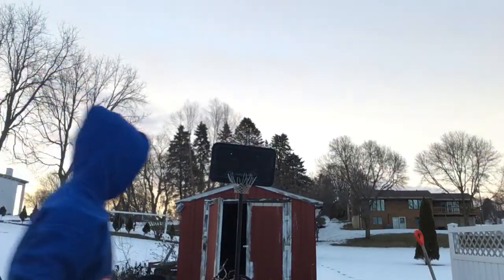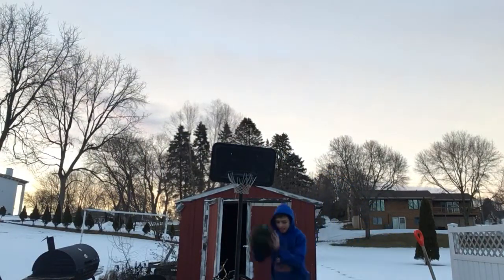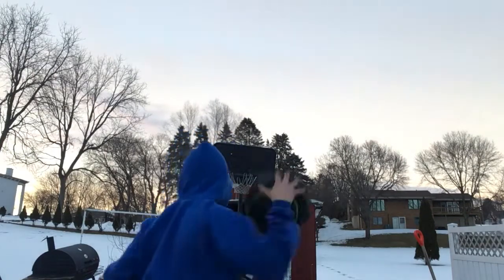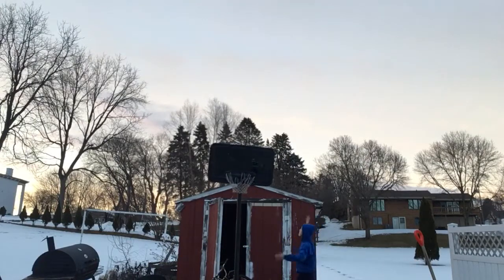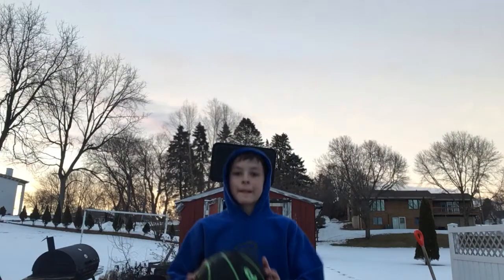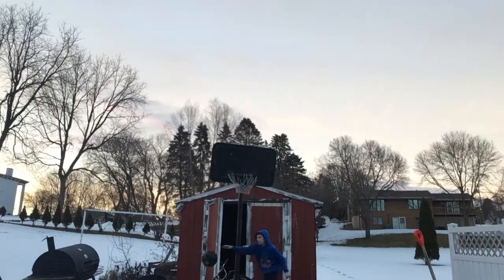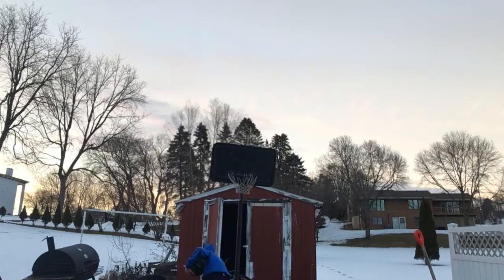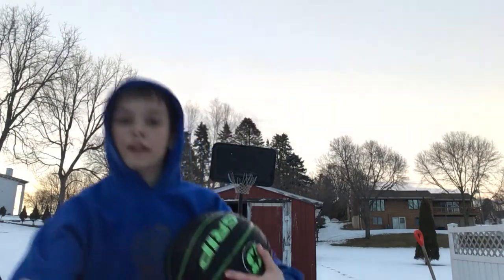February 18, 2018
Layups over a chair (gone wrong)